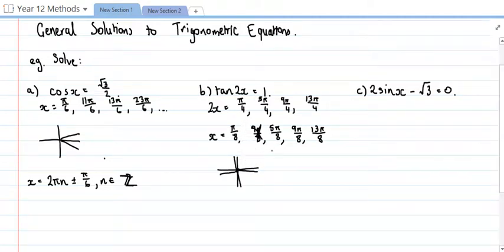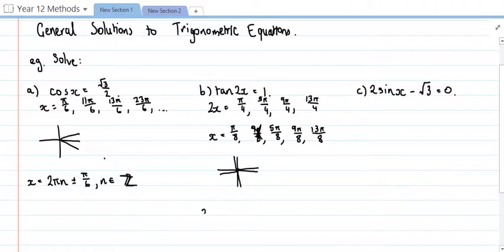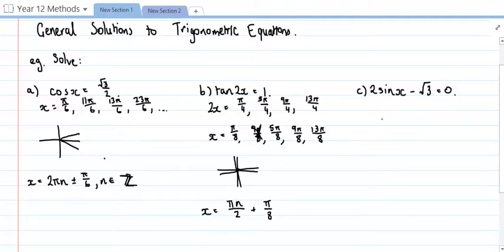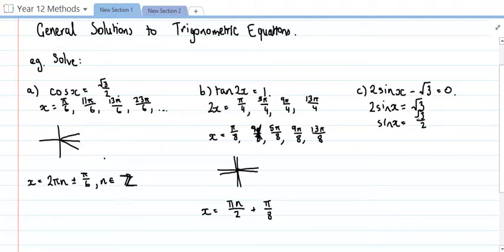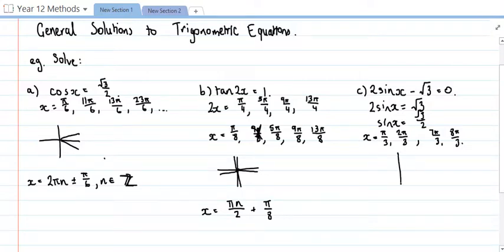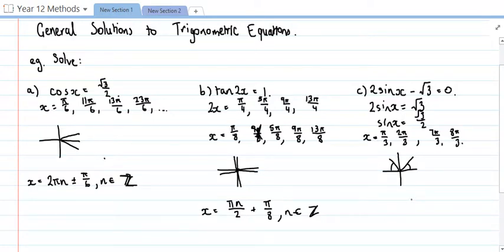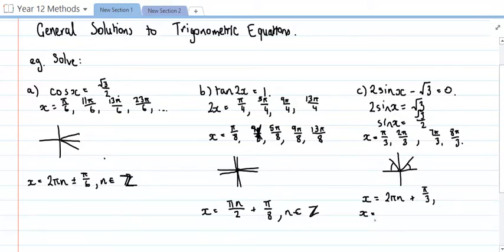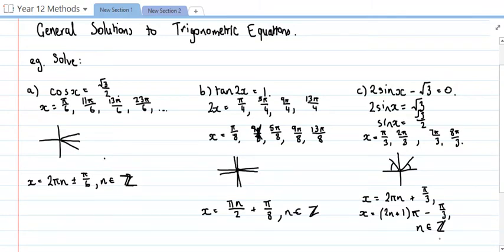General Solutions to Trig Equations 2